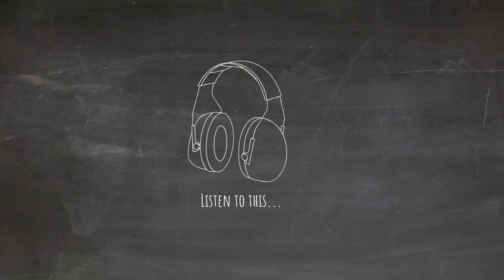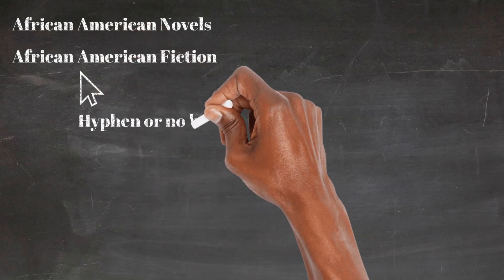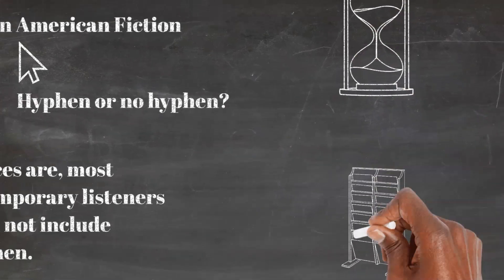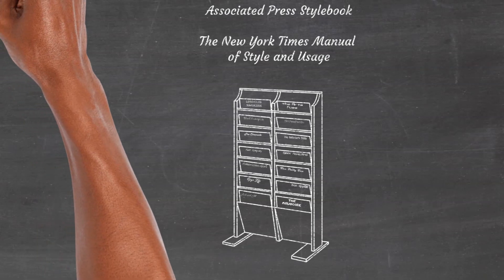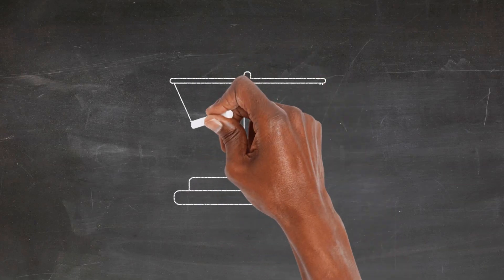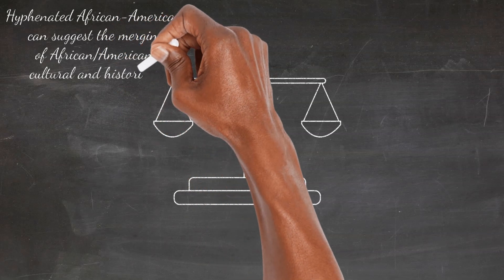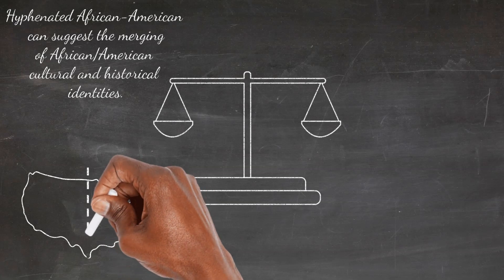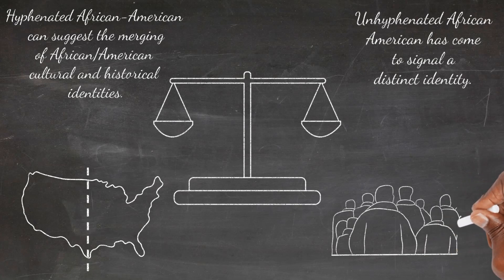Hyphens & African American Novels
Brief considerations of hyphens in relation to the phrase African American novels.
Script by Howard Rambsy II
Narration by Kassandra Timm
Whiteboard animation by Sierra Taylor